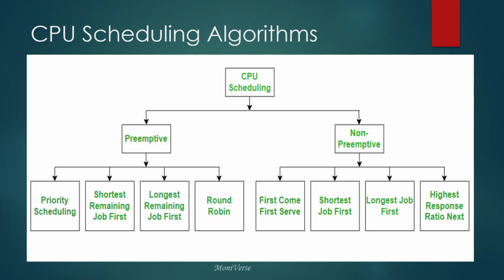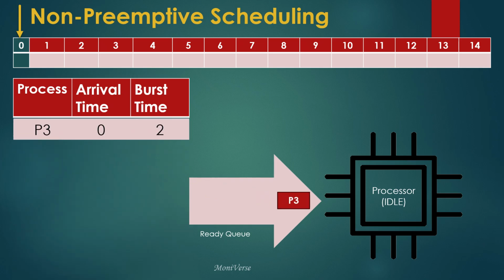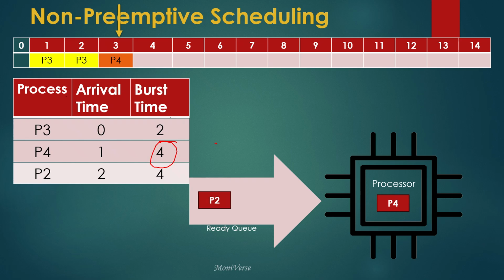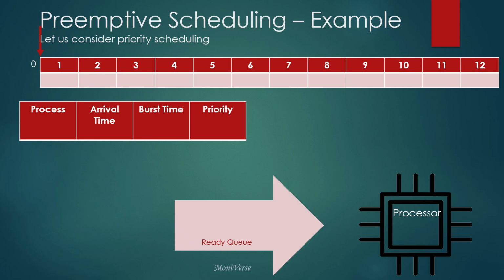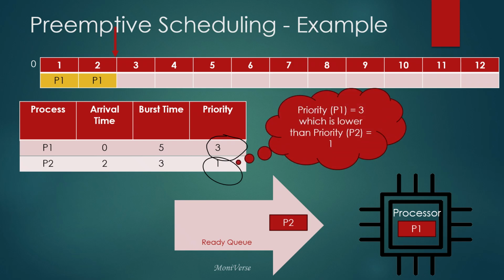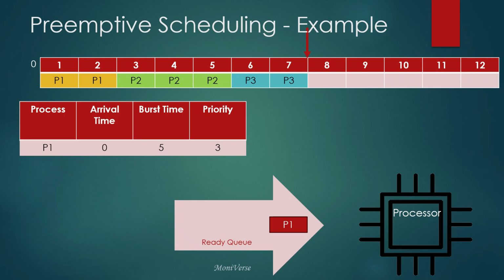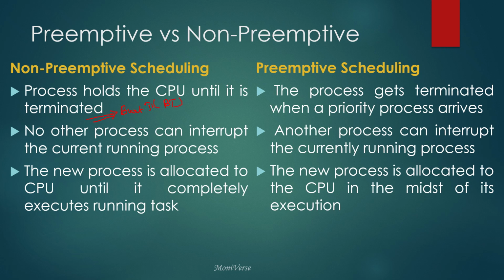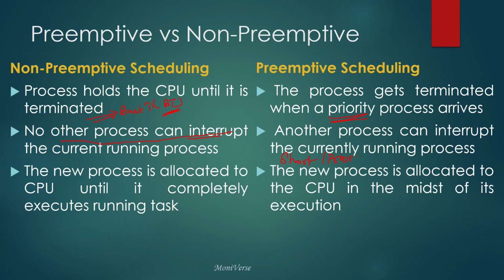CPU Schedulin Algorithms Part II Preemptive vs Non preemptive CPU Scheduling Algorithm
Preemptive vs Non-Preemptive CPU Scheduling Algorithm | Operating System | Part II

In this video, we continue our CPU Scheduling Algorithms series by exploring the differences between Preemptive and Non-Preemptive CPU Scheduling using easy-to-understand examples and execution timelines.

📚 What you'll learn:

What is Non-Preemptive Scheduling?
How processes are executed in Non-Preemptive Scheduling
What is Preemptive Scheduling?
Priority Scheduling with Preemption
Step-by-step CPU execution examples
Ready Queue and Processor state visualization
Key differences between Preemptive and Non-Preemptive Scheduling
Which scheduling technique is used in real-world operating systems?

This tutorial is perfect for:

B.Tech / BE Computer Science students
MCA, BCA, MSc Computer Science students
GATE preparation
University exams
Operating System interview preparation
Anyone learning CPU Scheduling Algorithms

📌 Topics Covered

Non-Preemptive Scheduling
Preemptive Scheduling
Priority Scheduling
Ready Queue
CPU Execution Timeline
Process Arrival Time
Burst Time
Process Priority
CPU Scheduling Comparison